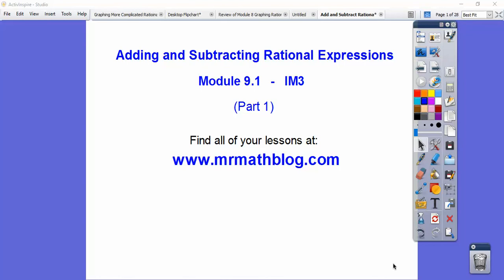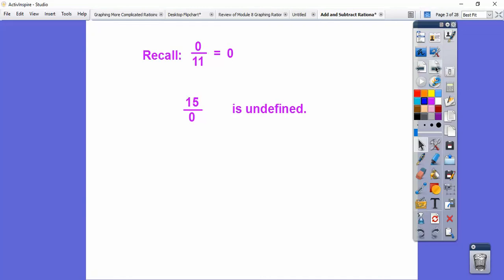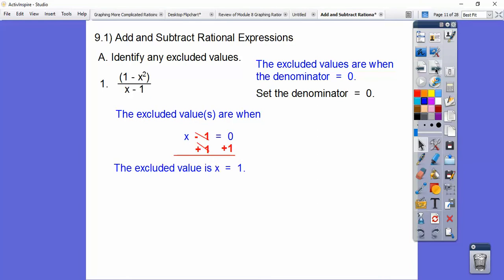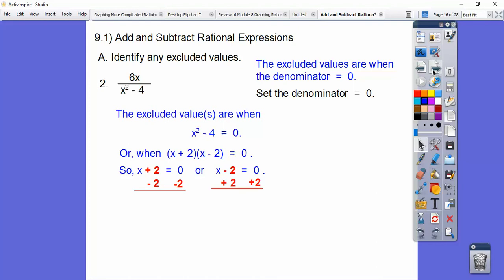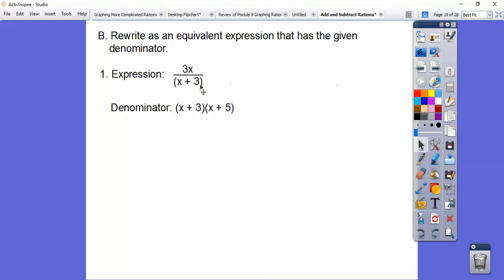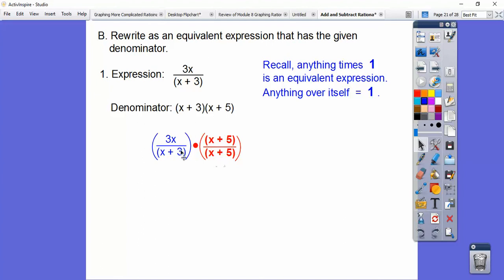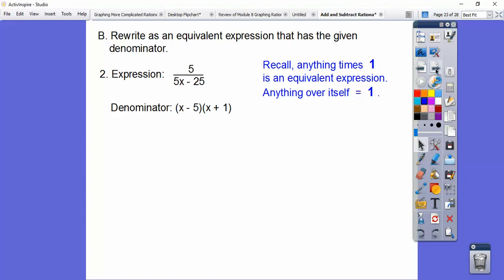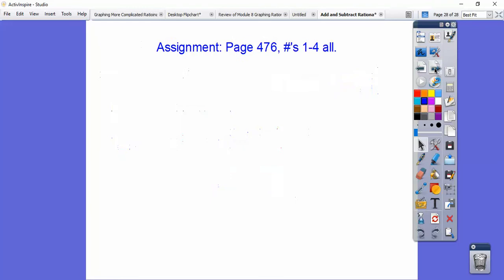Add and Subtract Rational Expressions - Module 9.1 (Part 1)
This lesson shows how to write equivalent fractions, by changing the denominators, along with how to identify the excluded values of a rational function.